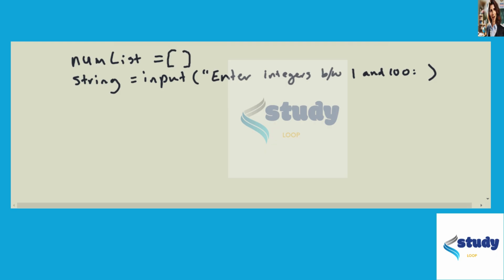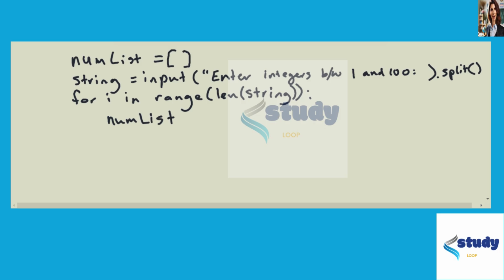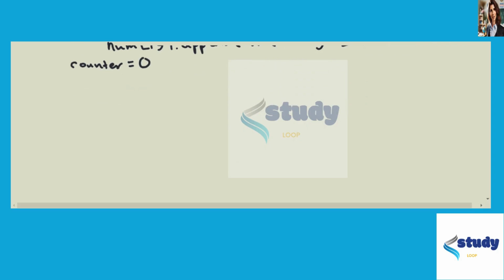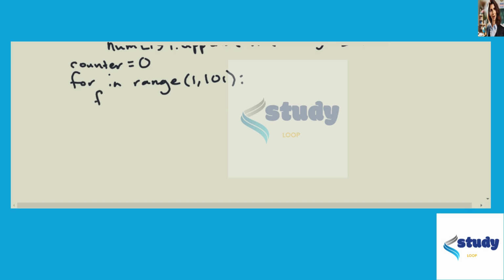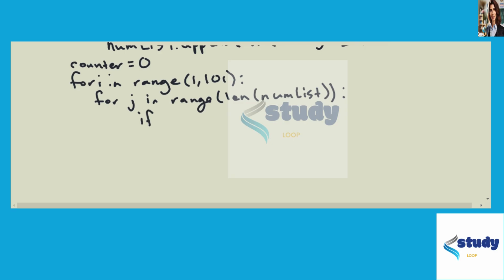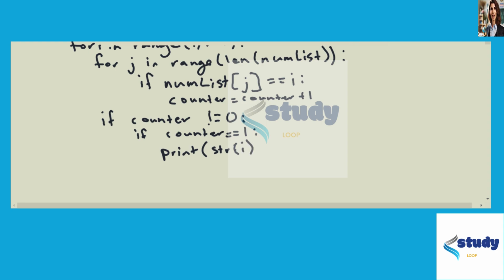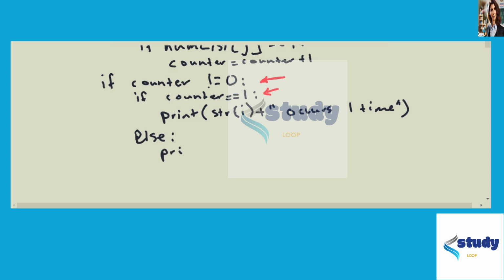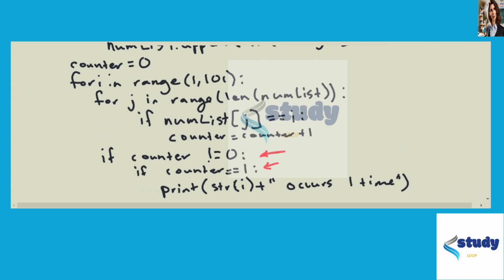Count occurrence of numbers Write a program that reads some integers between 1 and 100 and counts th